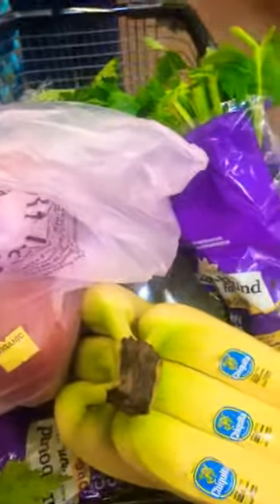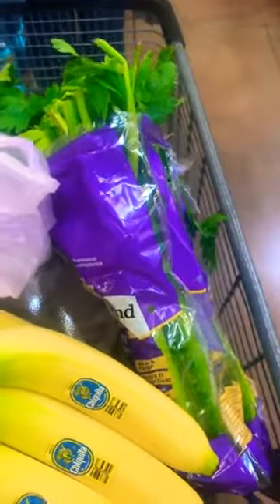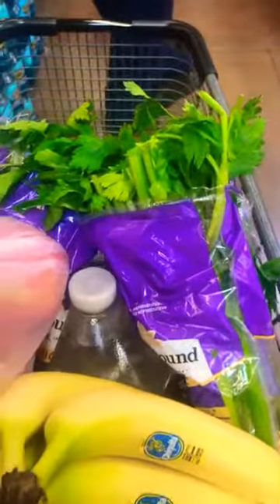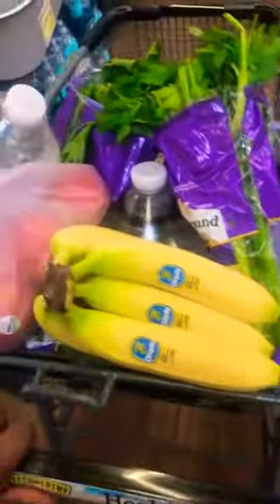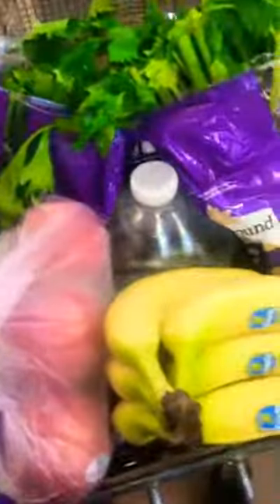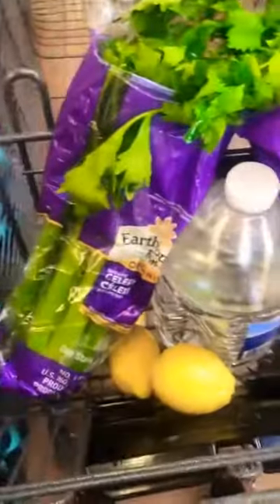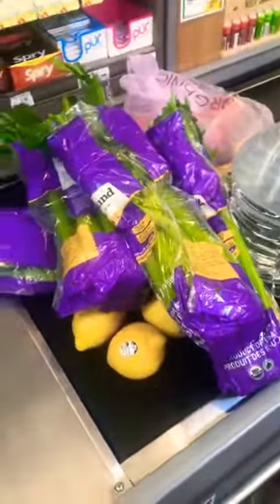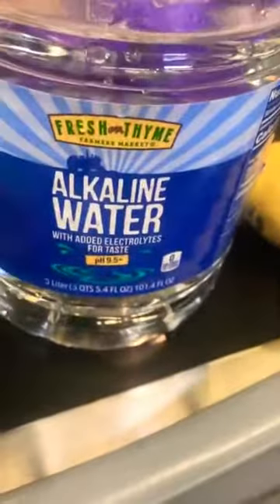Celery Apple Juice Cleanse...